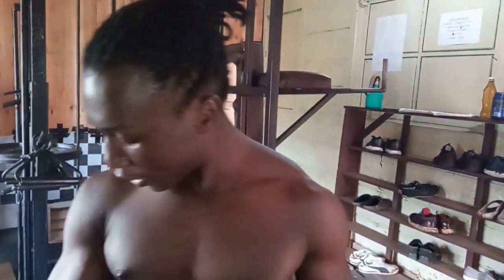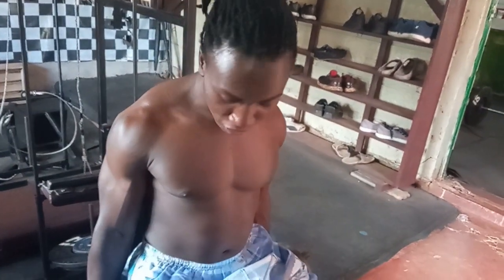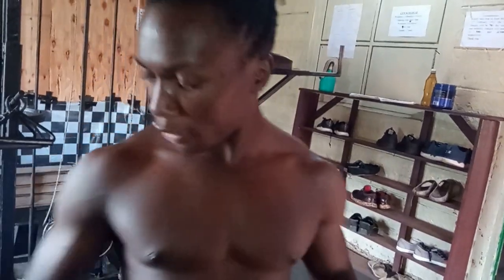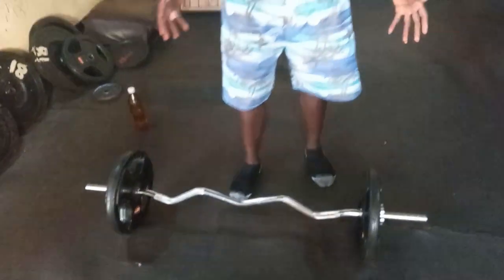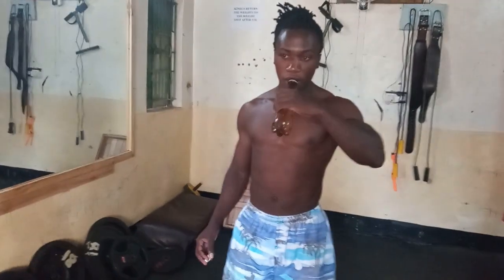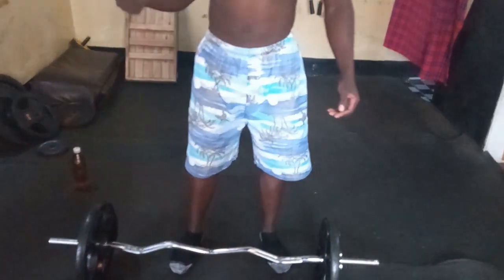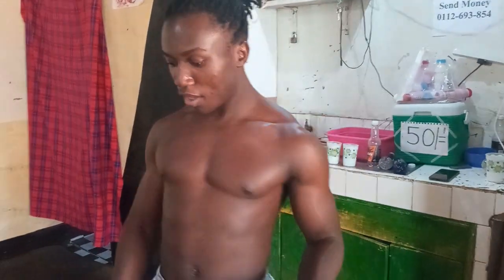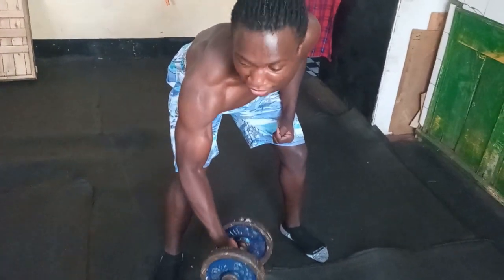High peak biceps routine | Wril Omu Muscle